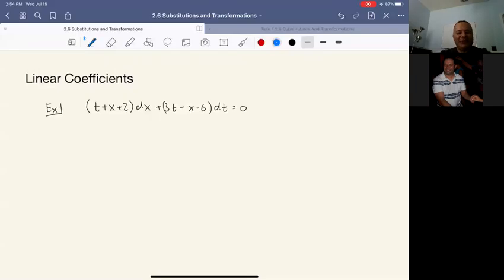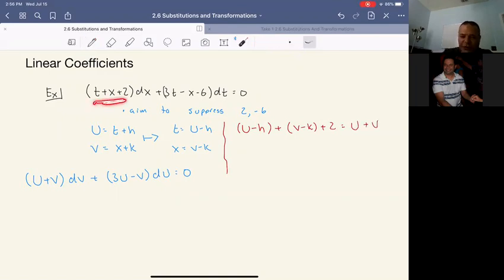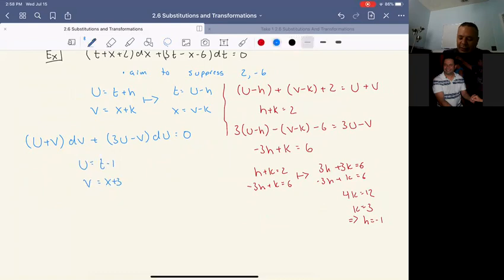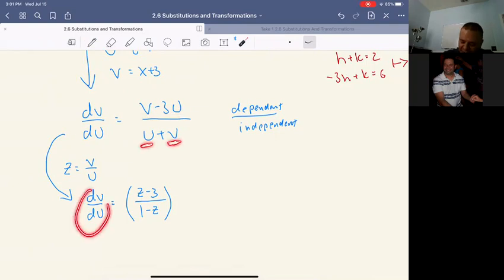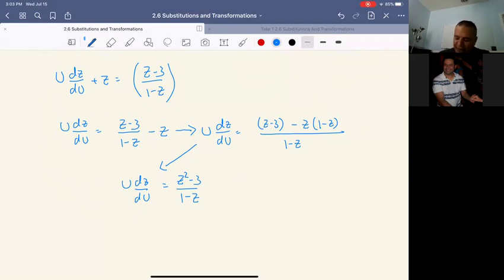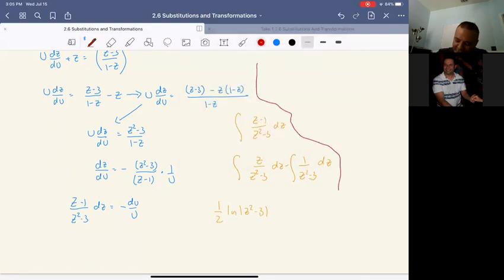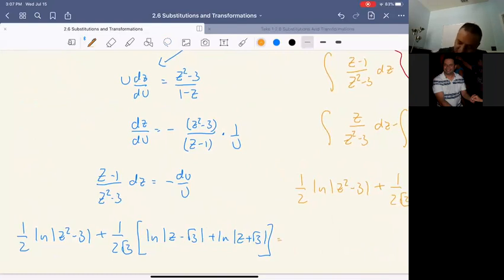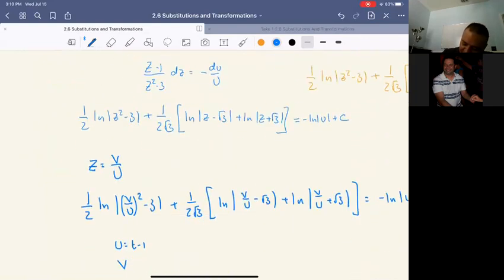2.5 Linear Coefficient